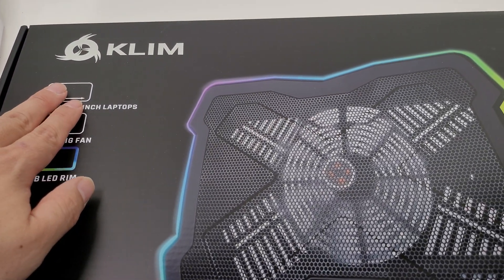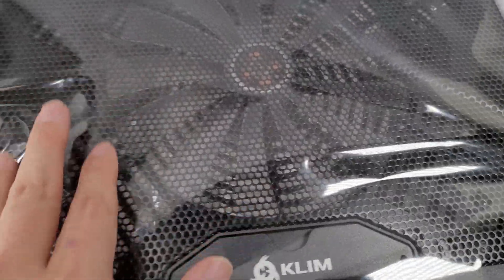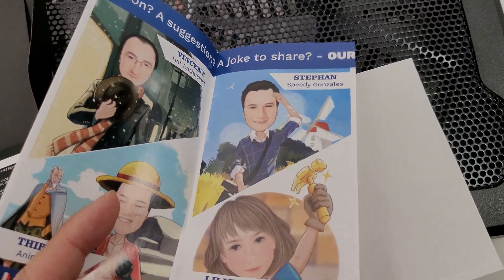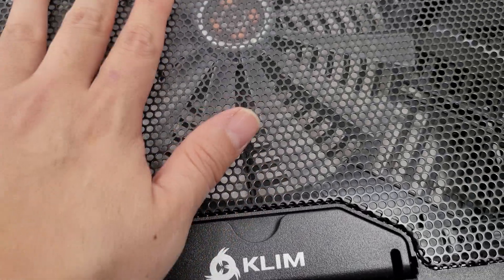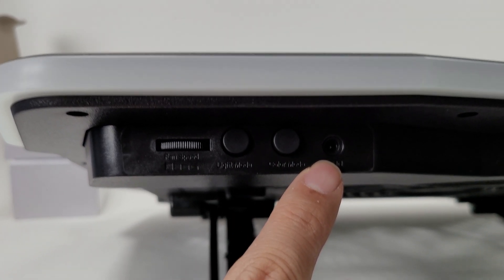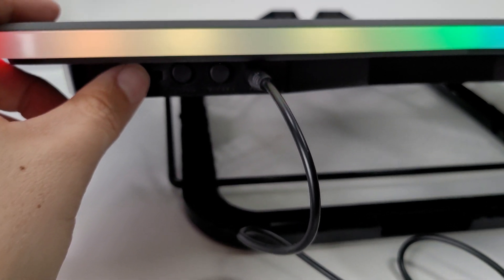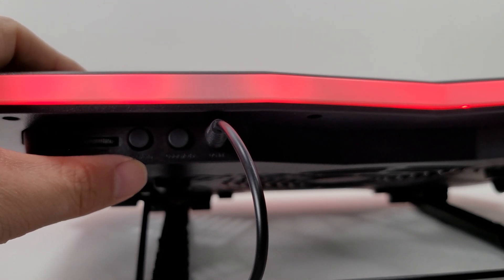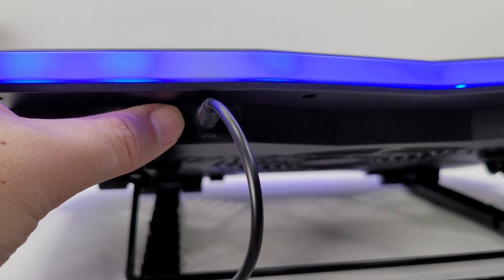Can Klim Ultimate Laptop Cooler Beat Heat Throttling?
Is a Klim laptop cooler better then a laptop exhaust cooler?

I brought two laptop cooling systems to test and wanted to see which system would be more effective in battling against heat throttling on the laptops cpu.

This video is about the Klim Ultimate Laptop cooler and in my testing, I have come to the conclusion that yes, it works. Is it super effective? Again, yes to a degree. It does as it promises, and like my other video testing the Kiato laptop cooler, I say the same. It works as advertised but it ain't an air conditioning unit, if you get the drift.

Pros, love the RGB, setup, and ease of use.
Cons, no extra USB ports or temp readers.
For more pros and cons, I list them at the end of the video.

One thing I've learned after being in contact with the company is the dc to USB cable that comes for the laptop cooler. As you see in the video, it comes with an additional USB cord attached. They clarified that some older systems require an additional port and is the reason the cable is designed that way. I just wish they stated it in the manual.